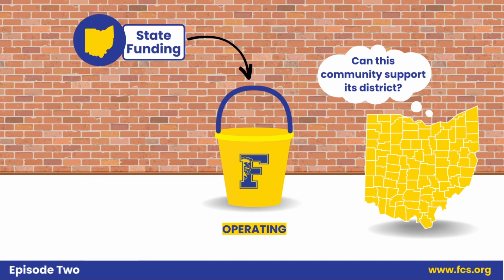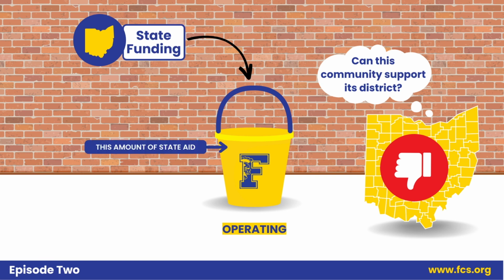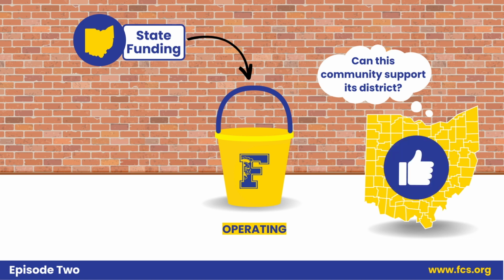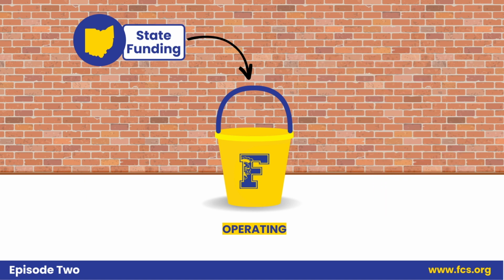Trojan Treasurer Time Episode 2